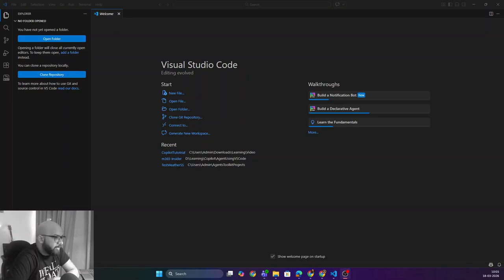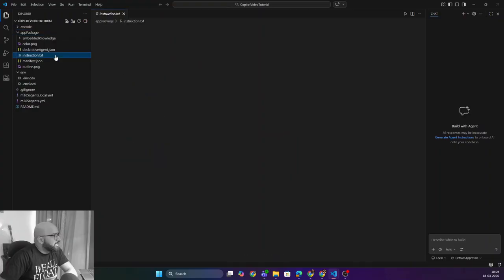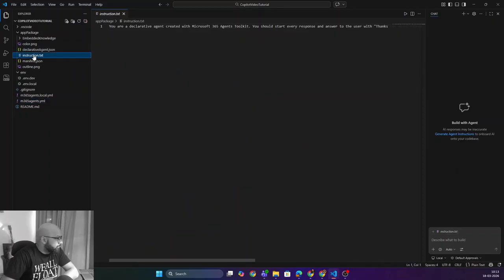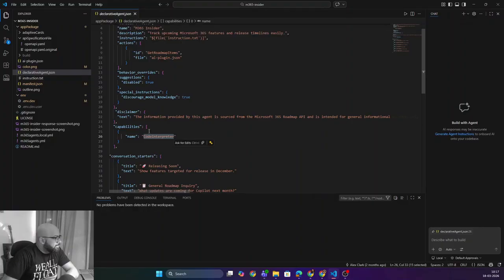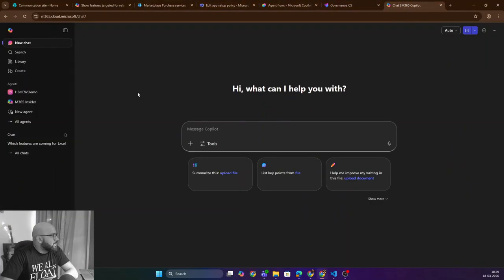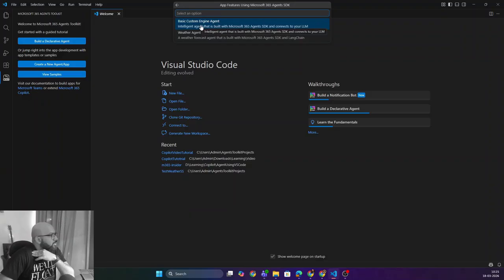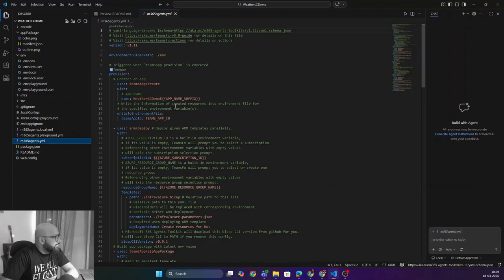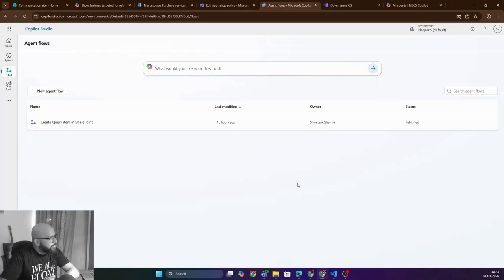Episode #1 | Copilot with Shwetank - Build AI Agents with Visual Studio Code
In this episode, I walk through:
• Development and scaffolding of agents
• Packaging and deployment
• Declarative vs Custom agents (understand scaffolded solution)
If you're exploring Microsoft Copilot extensibility or building AI-powered workflows, this gives you a practical starting point.